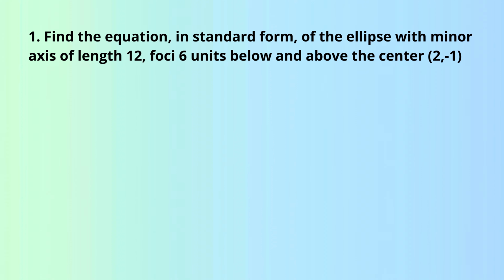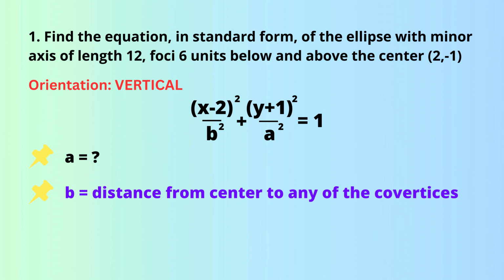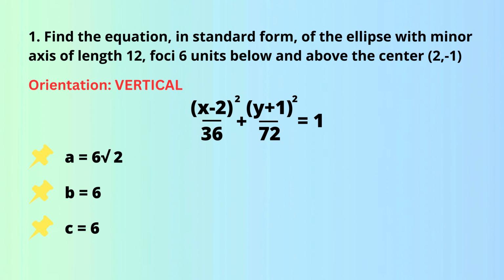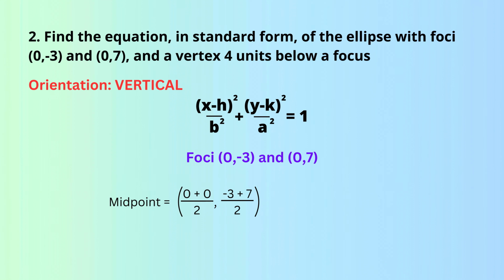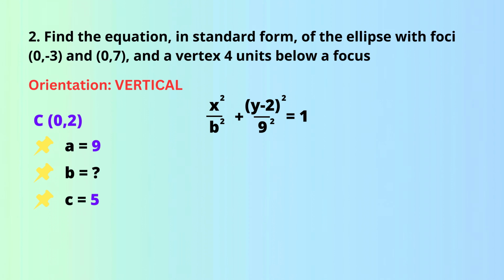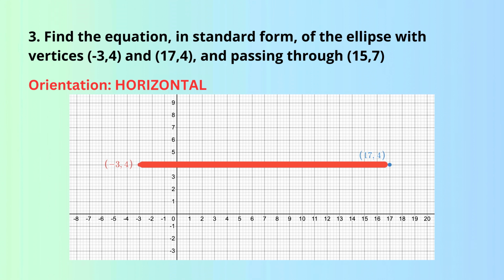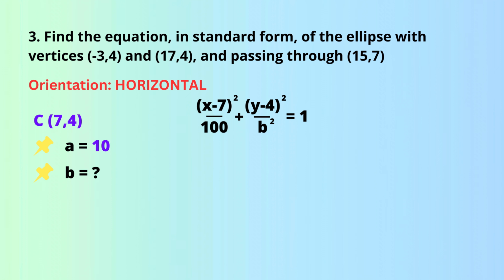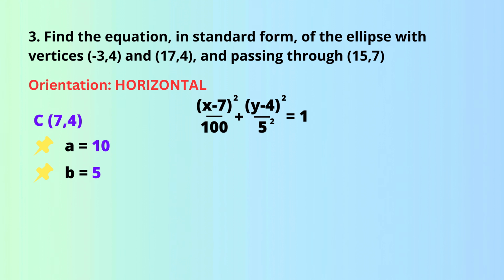ELLIPSE [Exercises] | Precalculus | Grade 11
Grade 11 STEM: Precalculus

Topic: ELLIPSE
1. Define an ellipse.
2. Determine the standard form of equation of an ellipse.